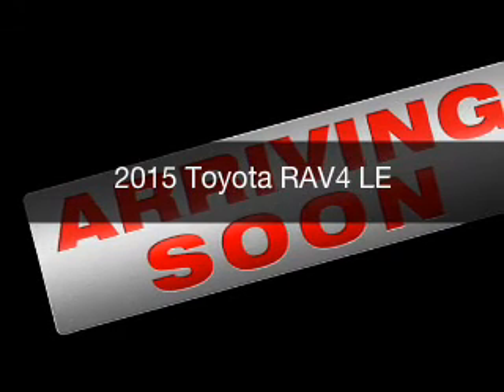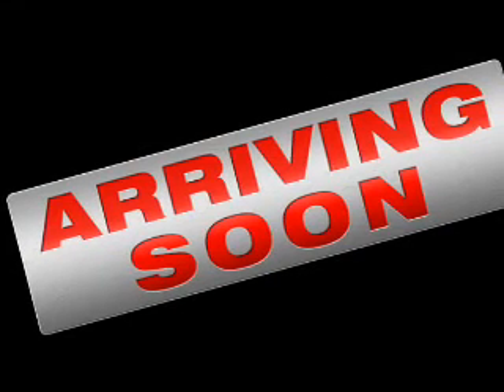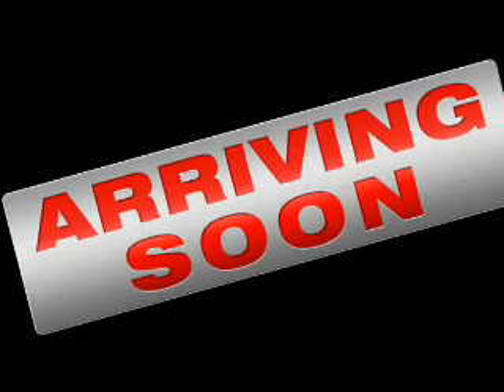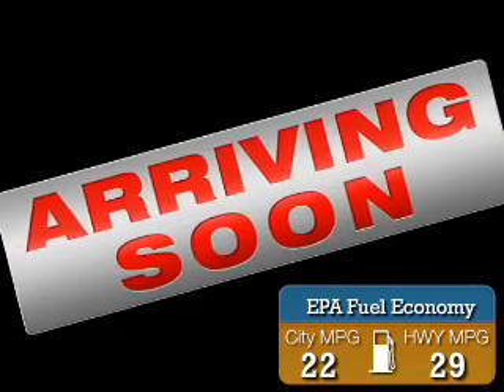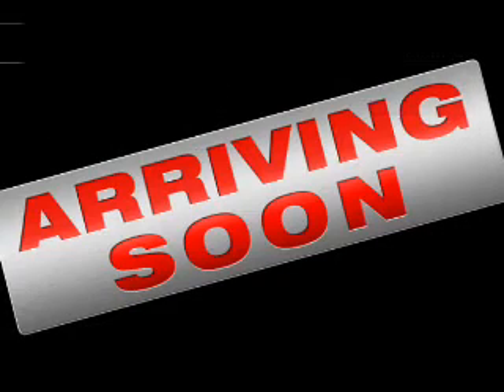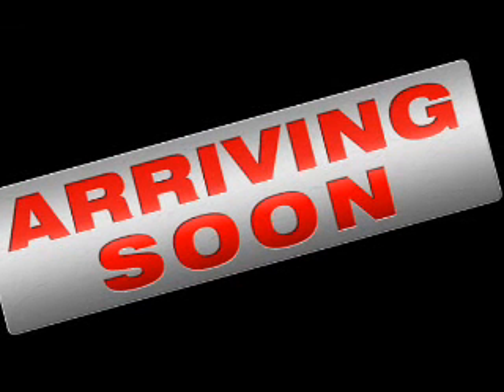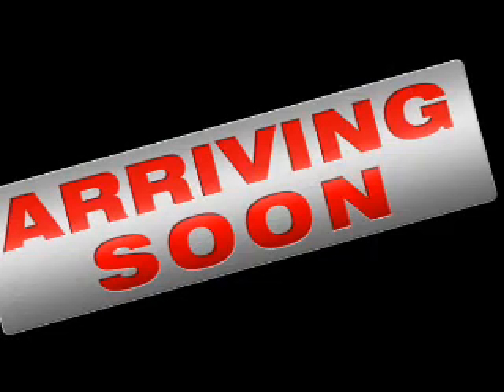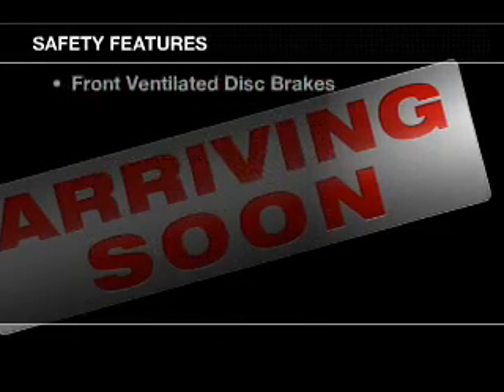2015 Toyota RAV4 - At Elmhurst Illinois Toyota Dealer Elmhurst Toyota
Year: 2015
Make: Toyota
Model: RAV4
Trim: LE
Engine: 2.5 liter inline 4 cylinder 16 valve
Transmission: 6-Speed Automatic
Color: Hot Lava
Mileage: 0

Address:
440 W Lake St, Elmhurst, IL 6012